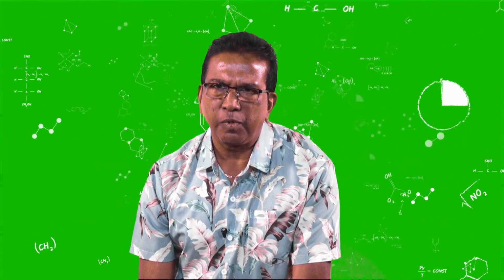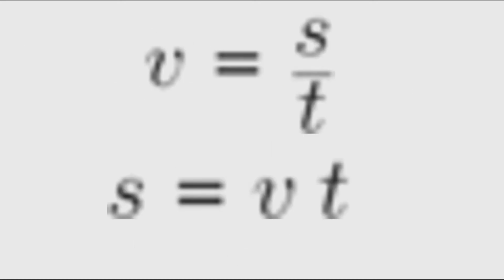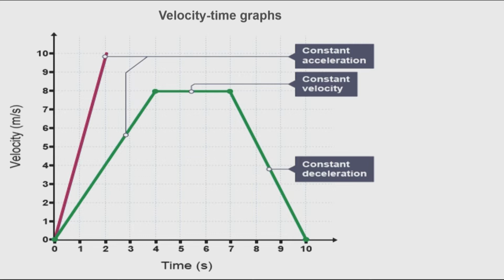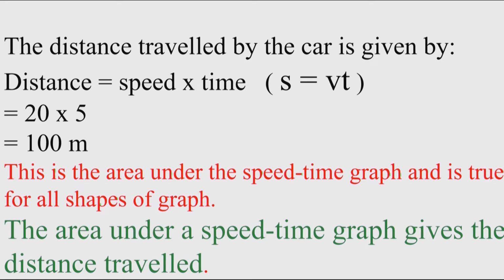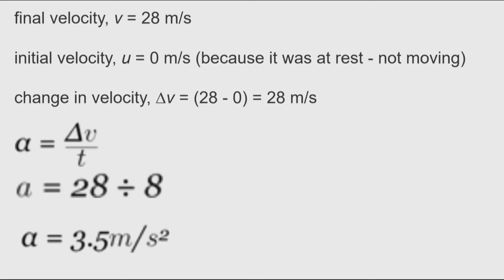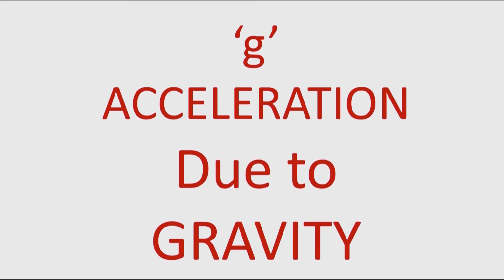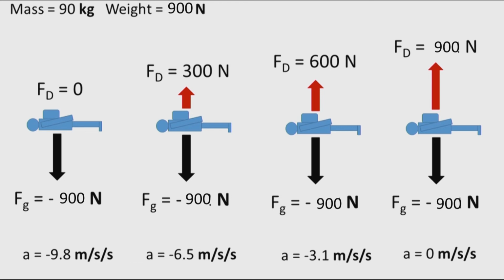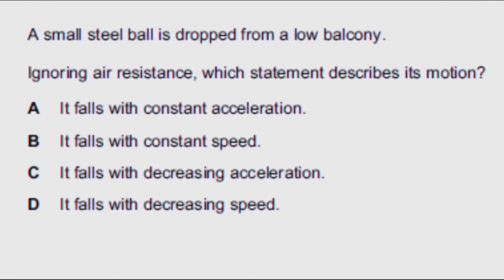Phycis Motion. Class S4 S5